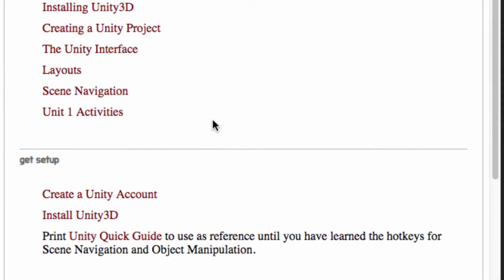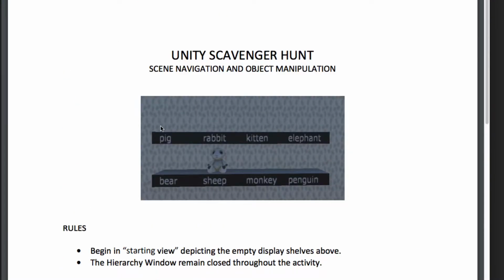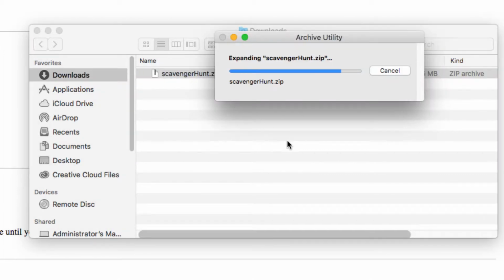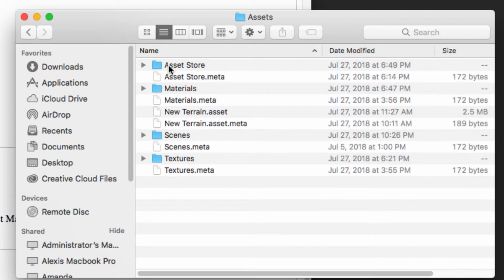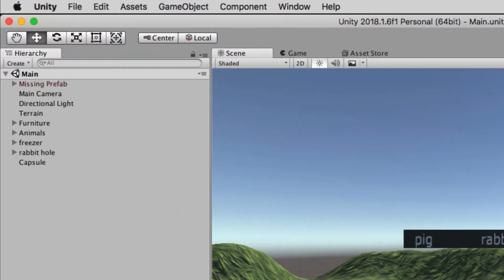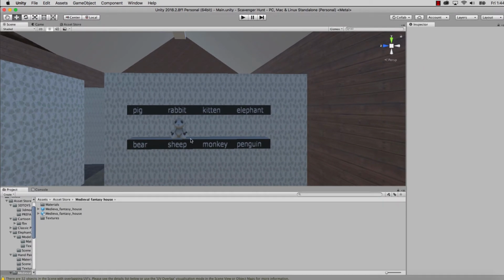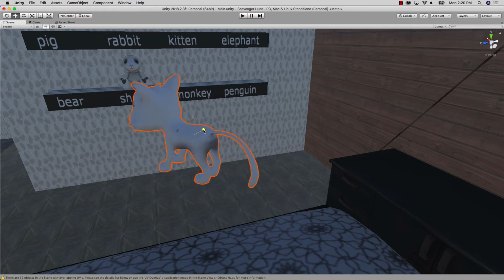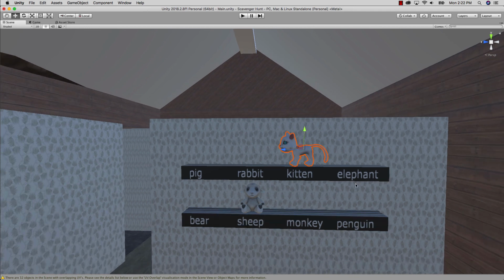Unit 1 Activities - The Scavenger Hunt